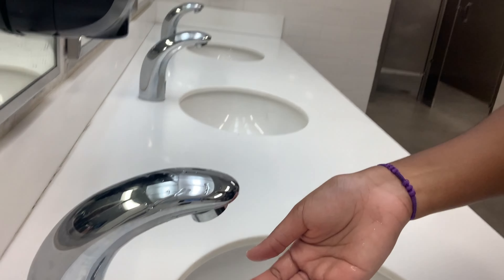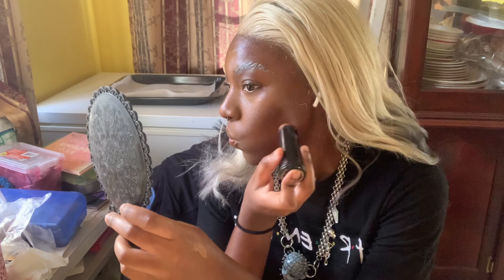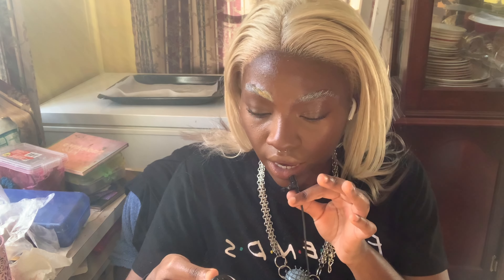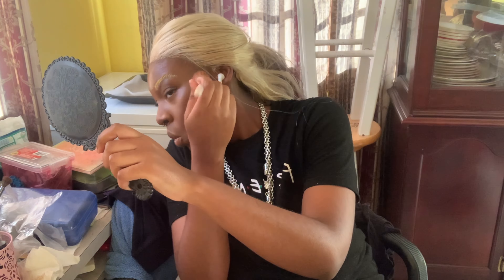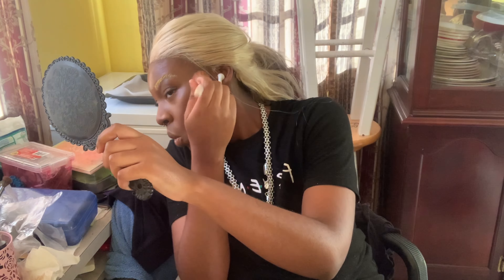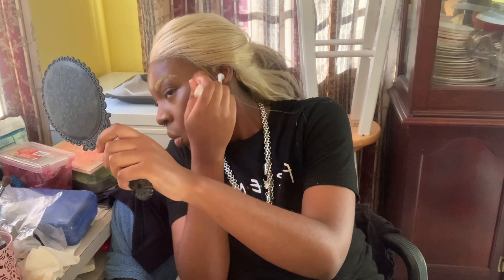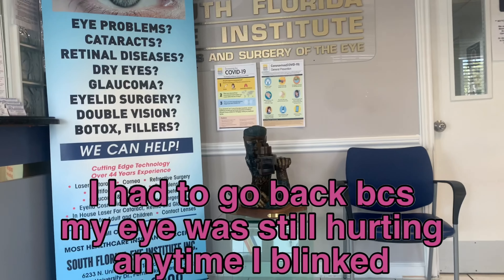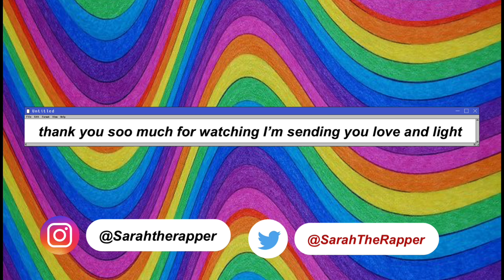I almost went blind in one eye (grwm) + receipts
Products 💙
☆ Face ☆
Black radiance foundation stick
Black radiance contour stick
Elf hydrating camo  concealer
Laura Merceir setting powder
Urban Decay Ultra Glow Primer
Urban Decay setting spray
☆ Eyes ☆
NyX epic ink liner
Nyx vivid brights liner
☆ Lips ☆
Mac chestnut pencil
crème d’ nude
liquid lipgloss

♡ thank god my eye is feeling better today